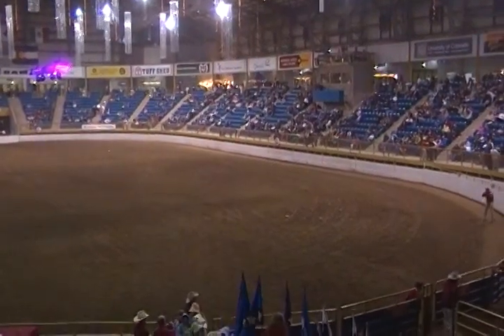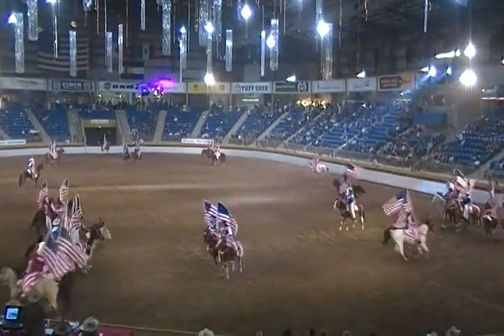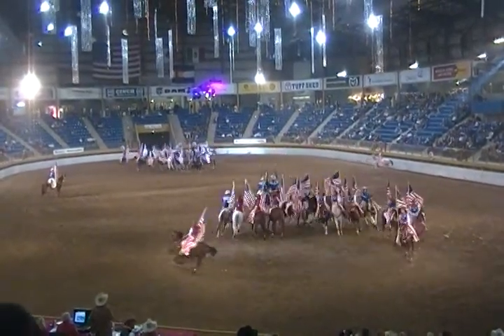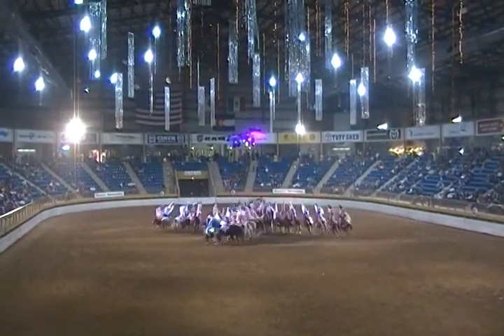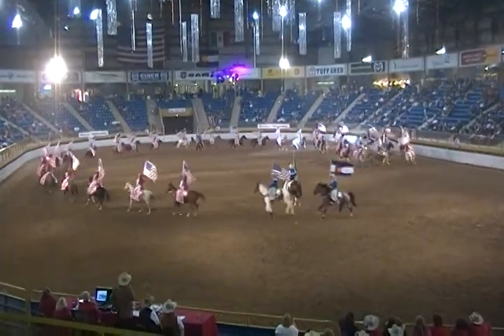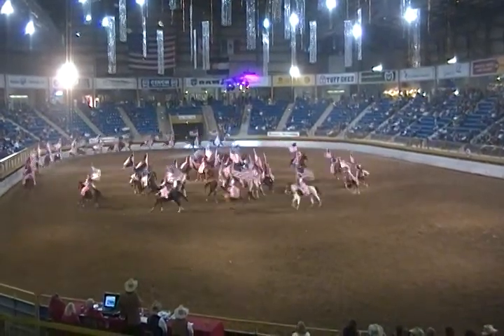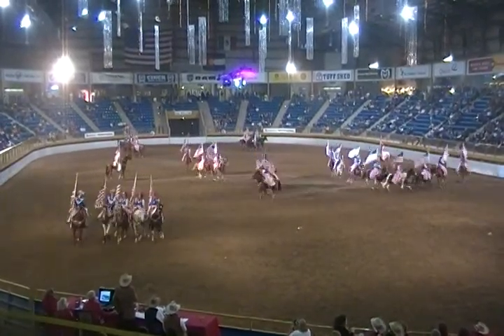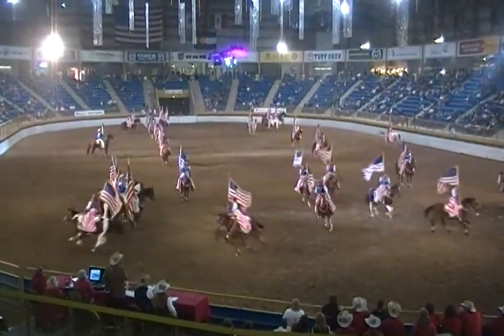Westernaires Annual Show - Eve 10/29/11 - Varsity Big Red